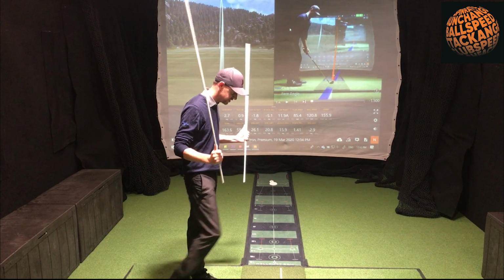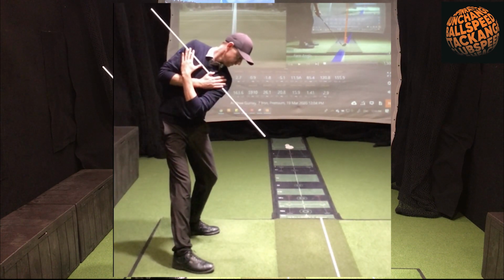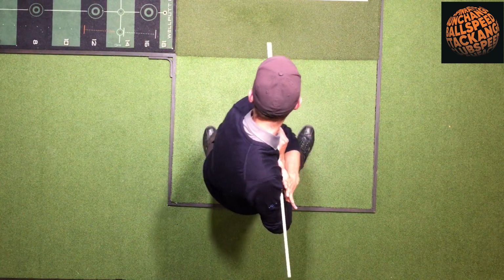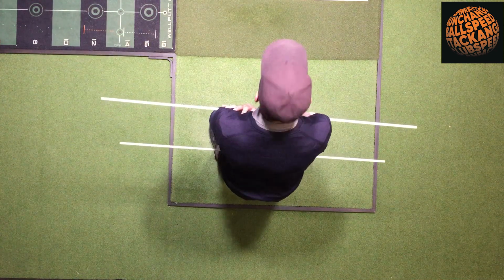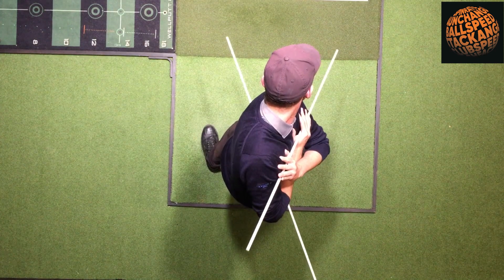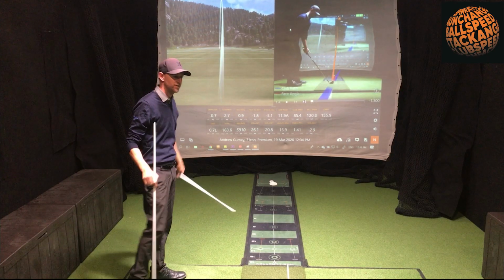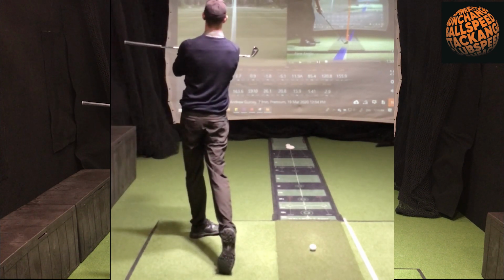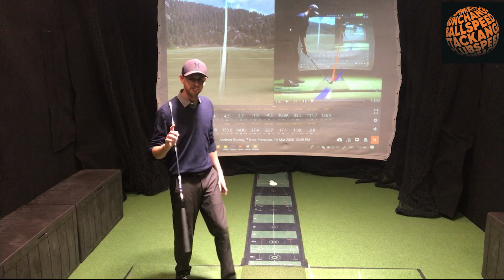Golf at Home Body movement drills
Hello, Golfers! I hope everyone is well and staying safe in this new and challenging time. While at home give this movement drill a try. I've filmed it from a few different camera angles inside my Trackman Golf Studio to ensure the information gettings across as well as possible.